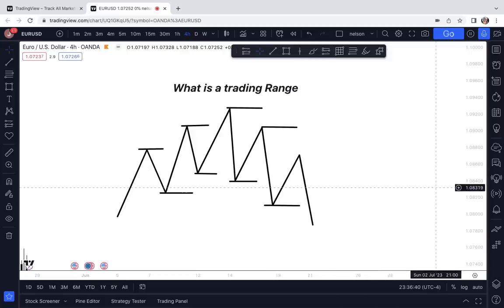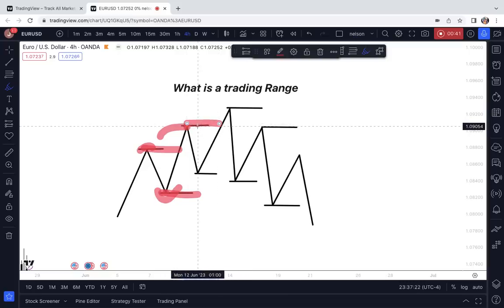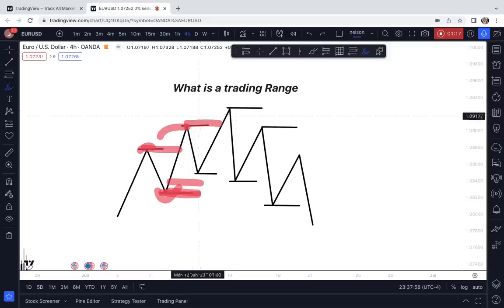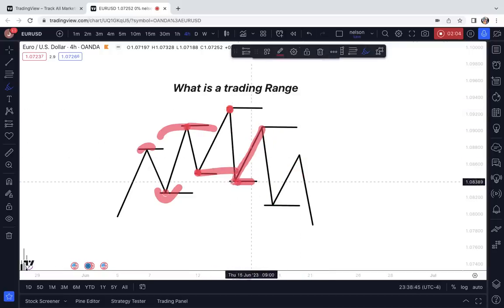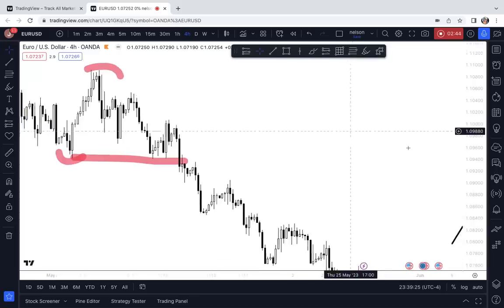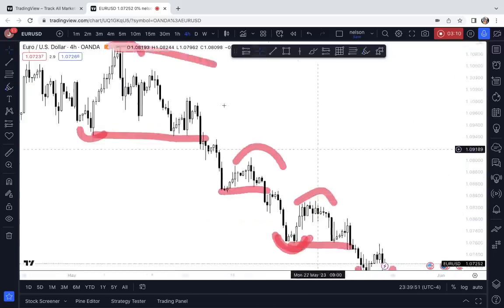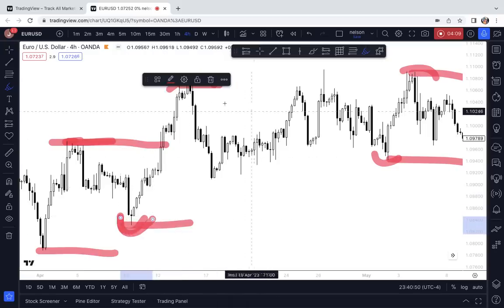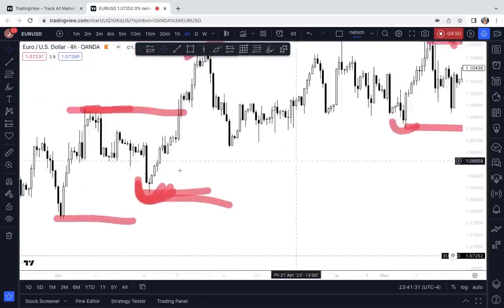what is a trading Range?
in this video you will be learning what is a trading range and how to use it to understand the market structure